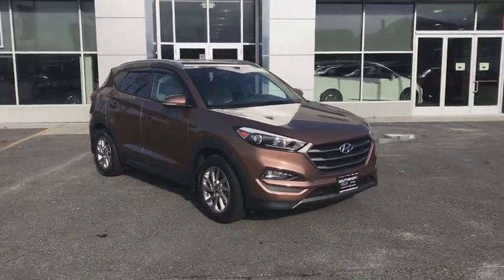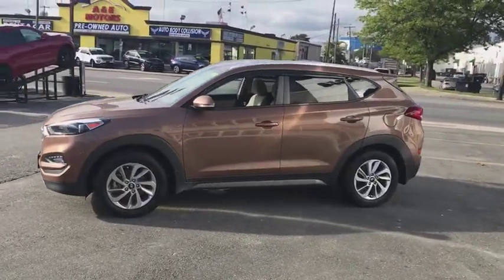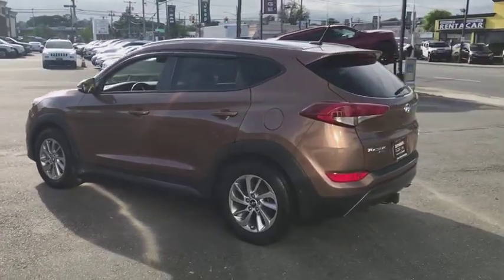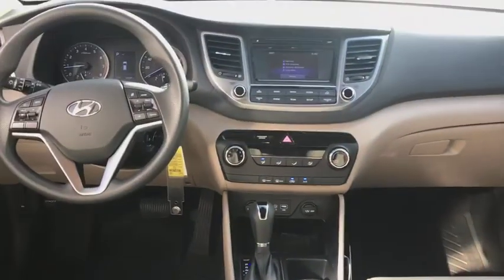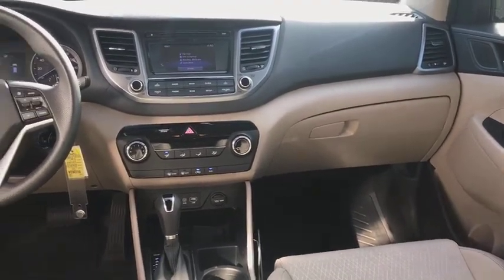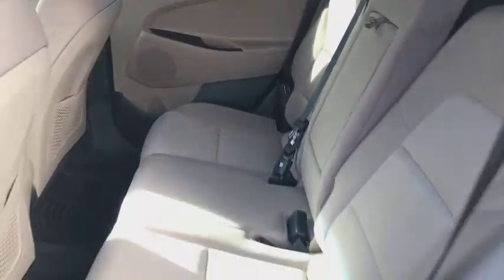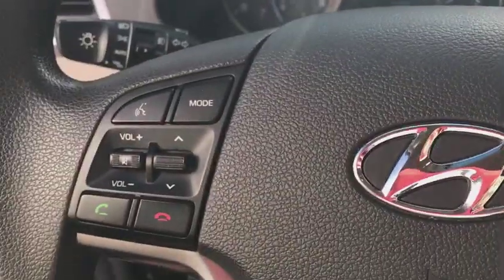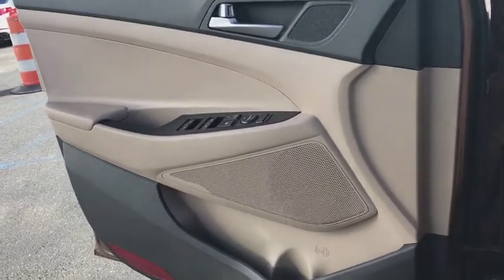2016 Hyundai Tucson Brooklyn, Queens, Nassau County, Hempstead, Westbury, NY SU2624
Mojave Sand Used 2016 Hyundai Tucson available in Brooklyn, new York at South SHore CDJR. Servicing the Queens, Nassau County, Hempstead, Westbury, NY area.

Recent Arrival! CARFAX One-Owner. 2016 Hyundai Tucson Eco Mojave 31/25 Highway/City MPG Odometer is 2627 miles below market average! AWD. Awards:* 2016 KBB.com 10 Best All-Wheel Drive Vehicles Under $25,000 * 2016 KBB.com Best Buy Awards Finalist * 2016 KBB.com 10 Best SUVs Under $25,000 * 2016 KBB.com 5-Year Cost to Own AwardsSouth Shore Chrysler Dodge Jeep Ram is a new and used car dealership in Inwood, New York that proudly serves the Brooklyn, Queens and and the Nassau County areas.South Shore CDJR has helped many drivers secure a quality mode of transportation, and we are excited to bring our expertise to you.